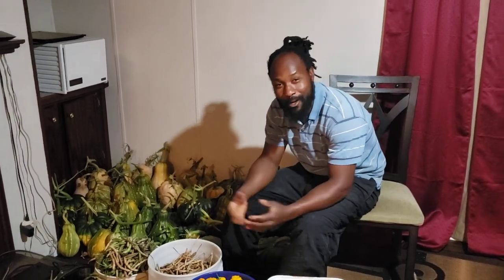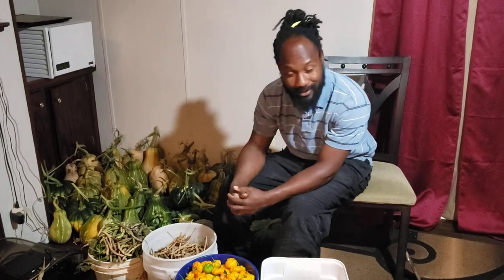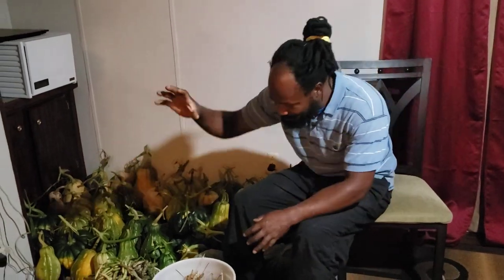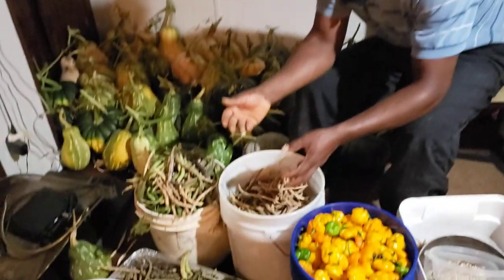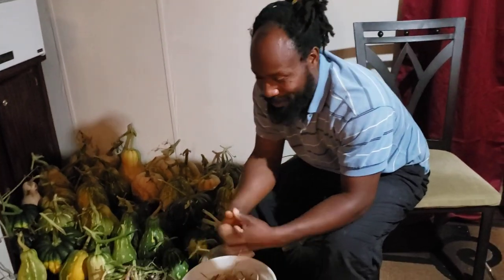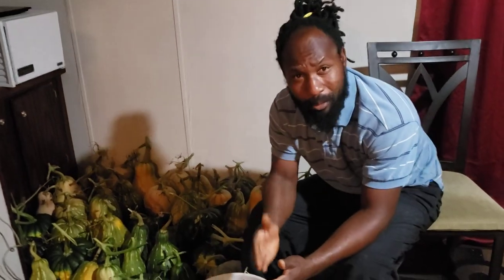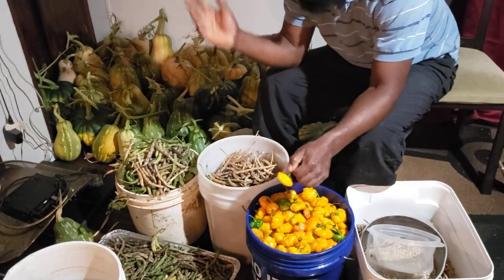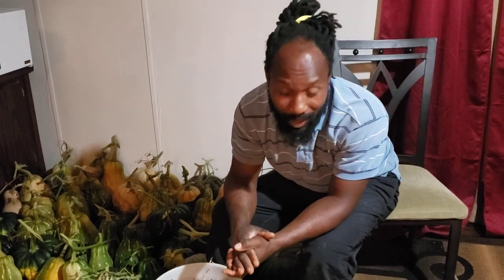The Frost Came Early and We Weren't Ready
Thanks for stopping by our Homestead! We are always glad to have you here! It really helps us a lot!

If you want to support our Homestead, you can purchase our seeds and other items we make or produce on our Homestead here 👉🏽